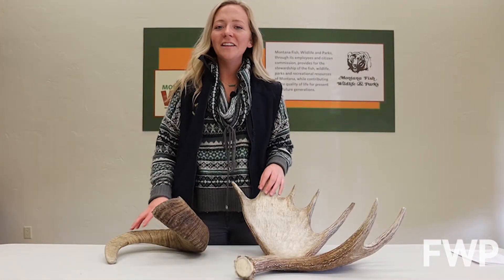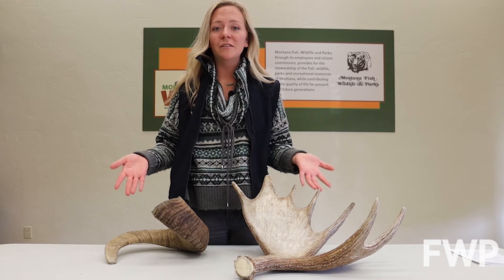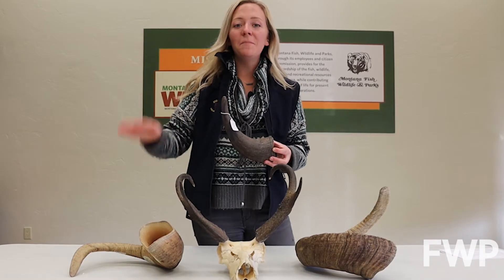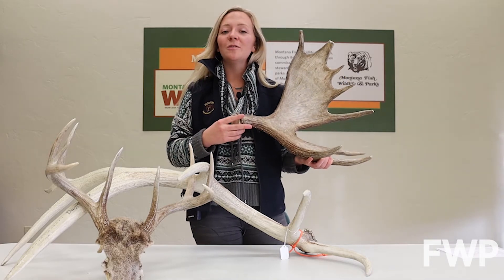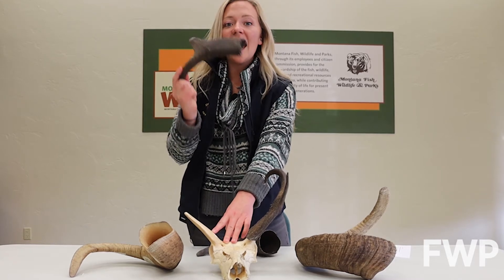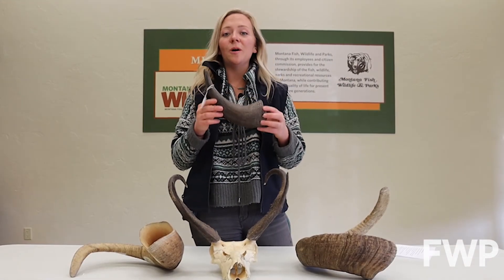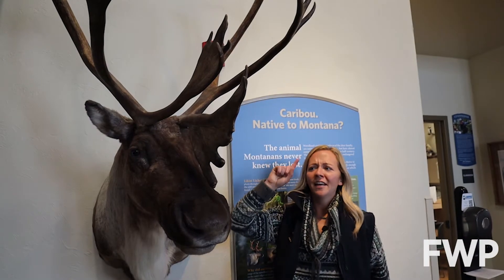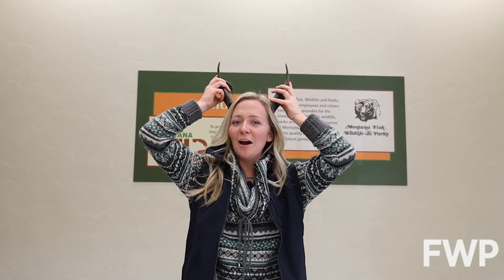Horns and antlers... what's the difference? | Montana WILD | Wildlife Education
Corie explains the differences between horns and antlers!